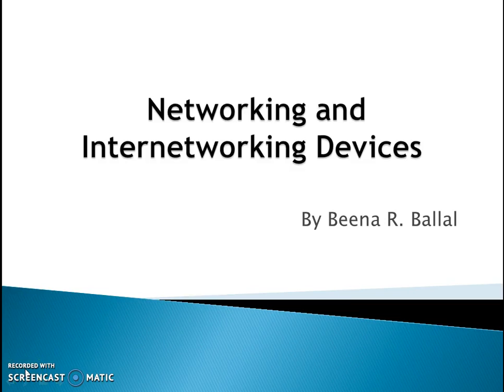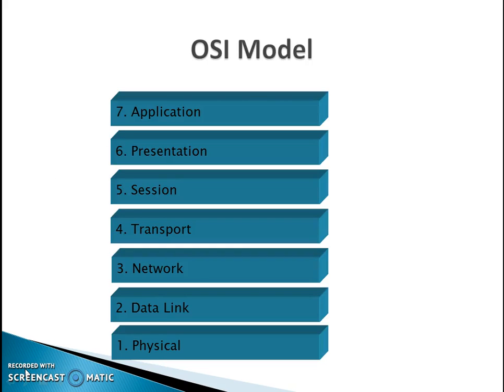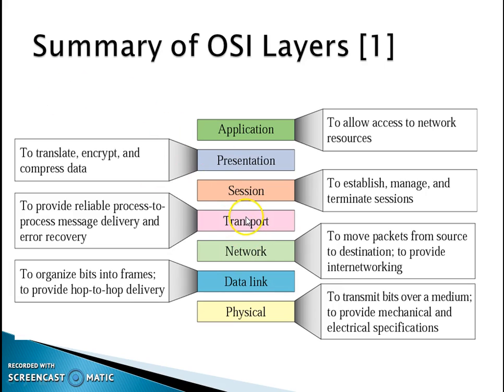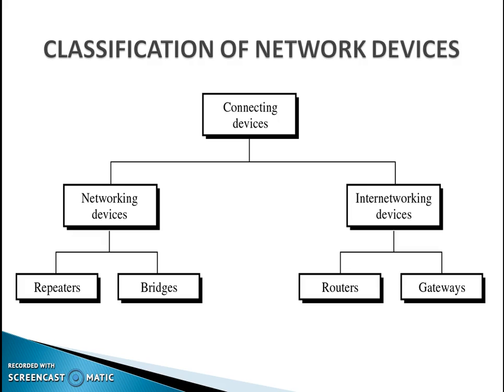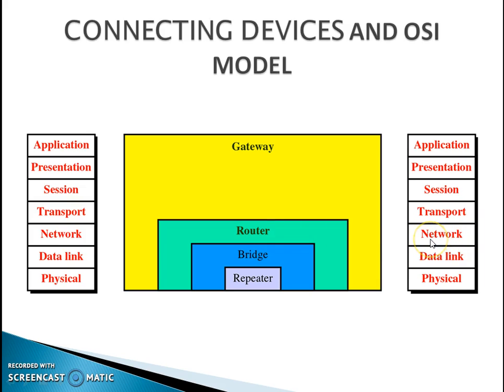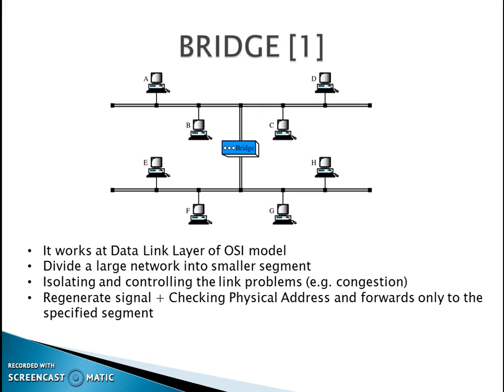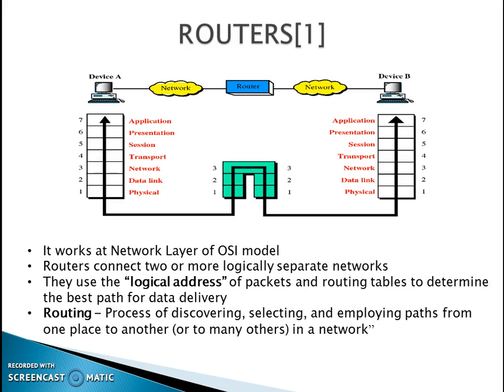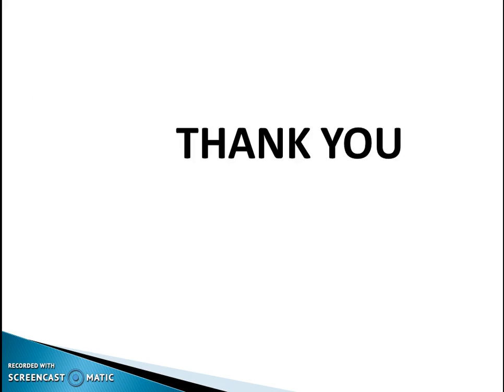Networking and Internetworking devices